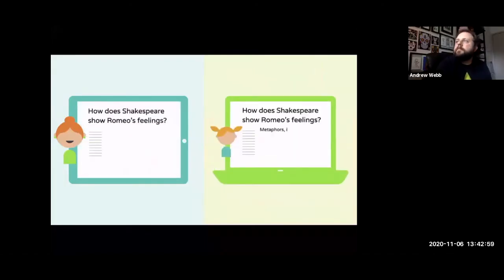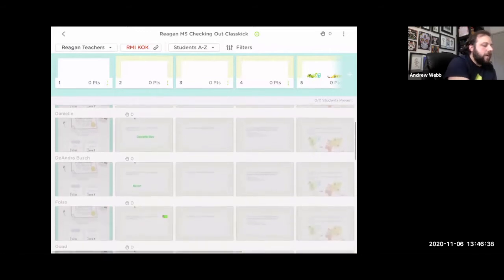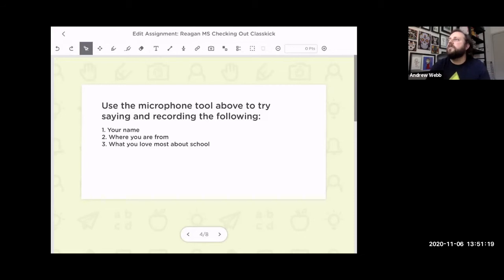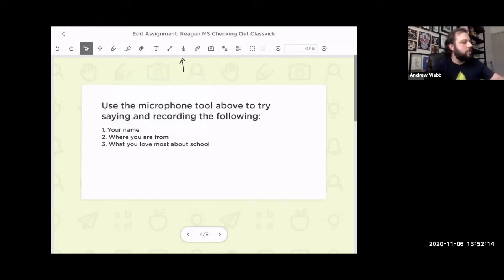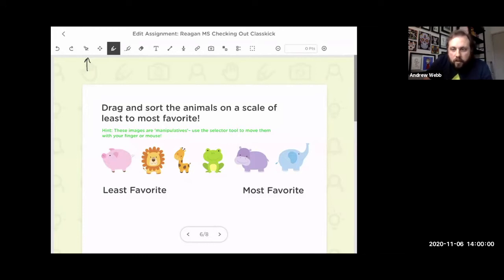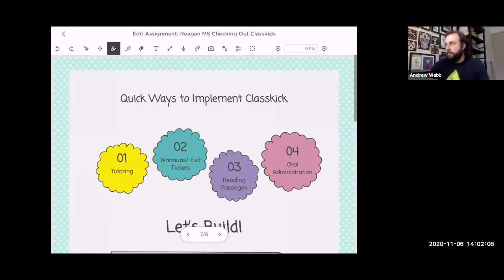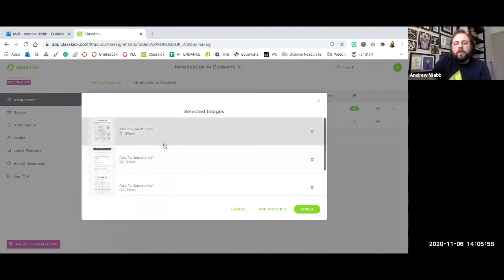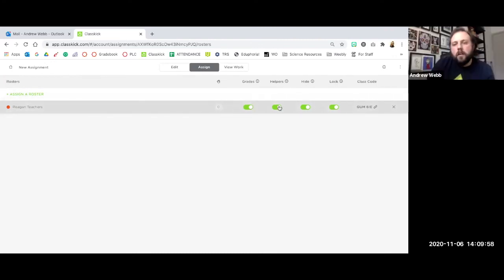Classkick Professional Development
Recording from Reagan MS professional development presenting the online resource Classkick to 8th grade teachers.